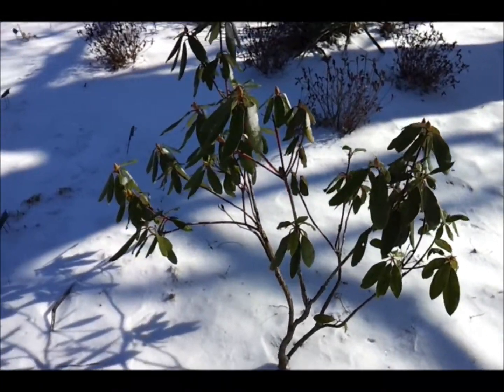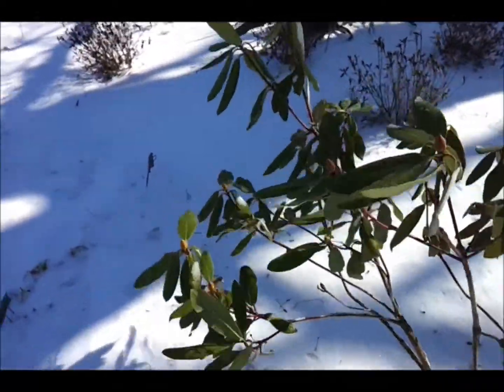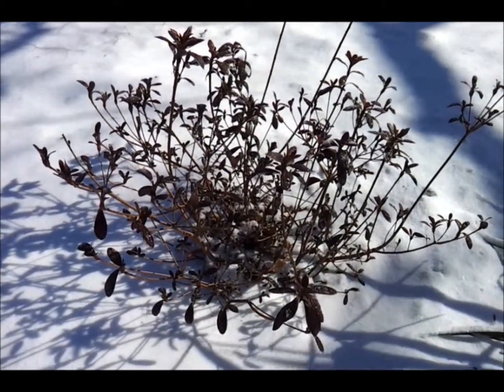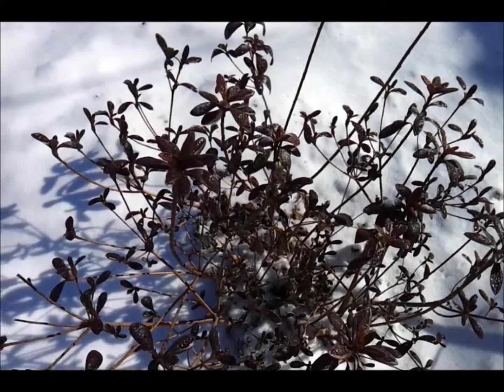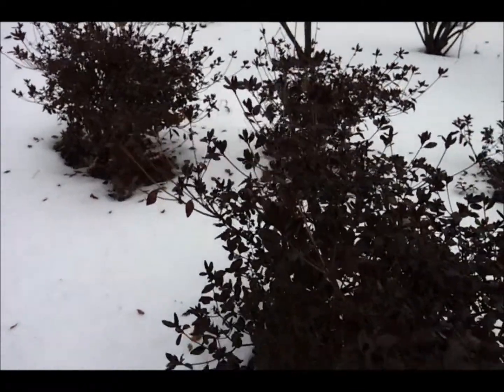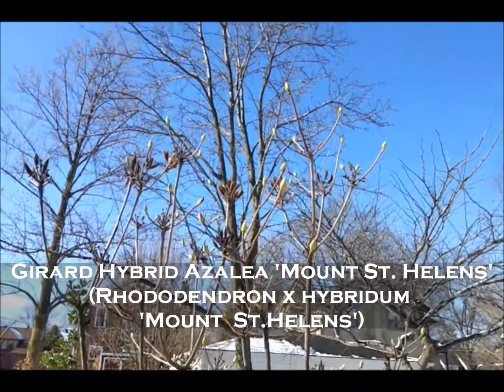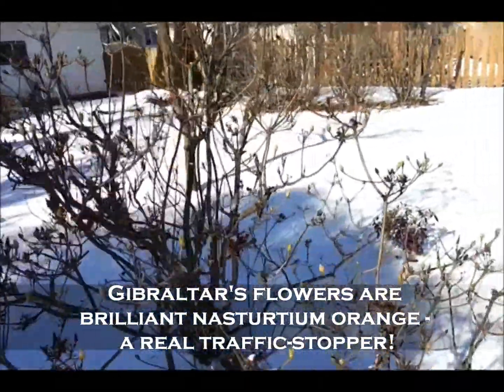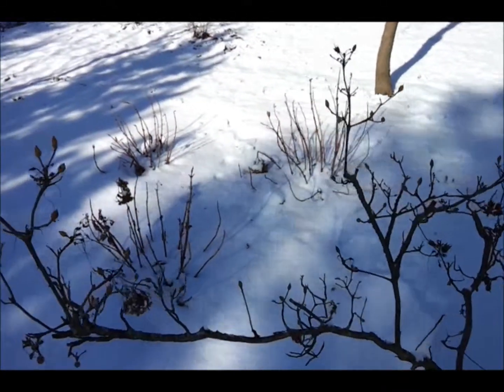Garden Opus - Before Spring Awakens - Hardy Azaleas & Rhododendrons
In HD. A 10 minute "short take" from "Before Spring Awakens Part 1" -- late winter foliage and flower buds of large-leaved Rhododendrons plus Kurume, Gable, Girard and Knaphill-Exbury Azaleas from a portion of Robert F. Gabella's collection. Botanically, all Azaleas are Rhododendrons, and this feature samples some of the many which are suitable for cultivation in cold climates.

With Award-Winning Horticulturist, Hybridist, Author, Consultant and Photographer Robert F. Gabella, filmed in suburban Chicago in late January, 2012. Features original music by David (Ray) Stephens.